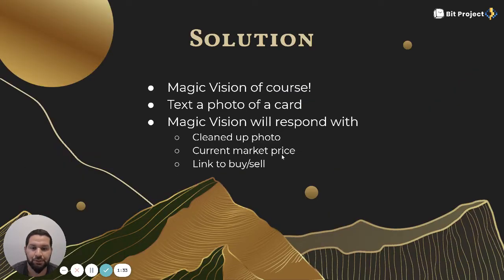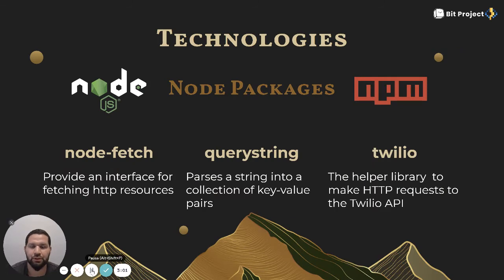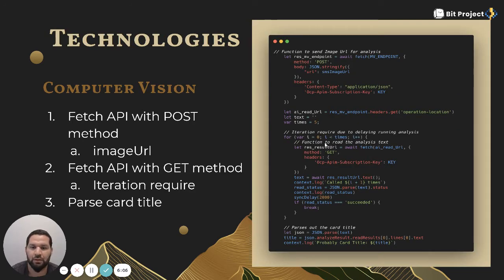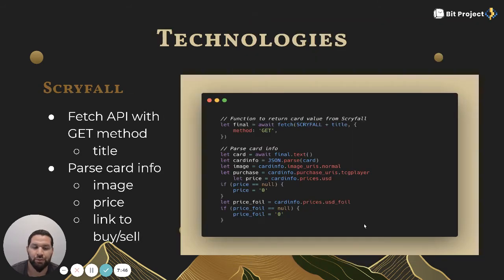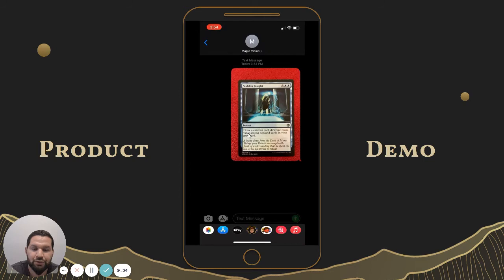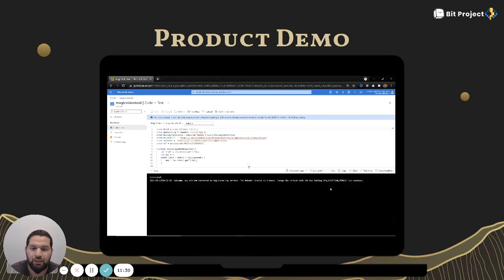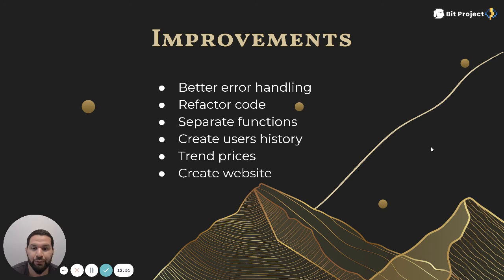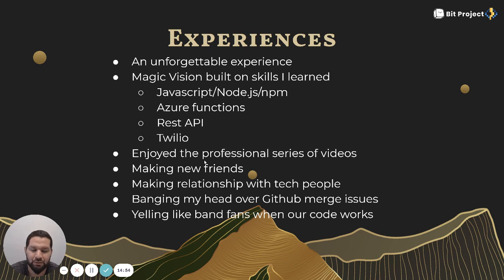Automating Magic the Gathering with Serverless - Oscar Romero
So, you decided to learn how to play magic the gathering. You went out, bought all the card packs, and spent over $200. You now have a bunch of duplicates or useless cards. What's worse is that you don't even have a card you want or need to use in a tournament. This year's total payout for the world championship is $250,000 World Championship.

⏱️ Timestamps
0:00 Intro
[placeholder]
[placeholder]